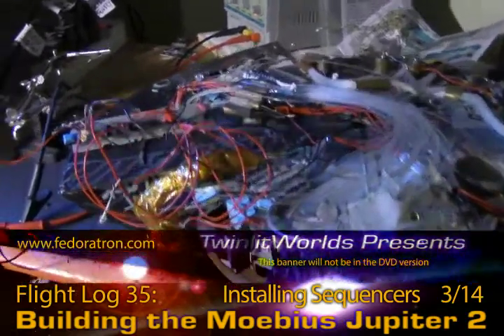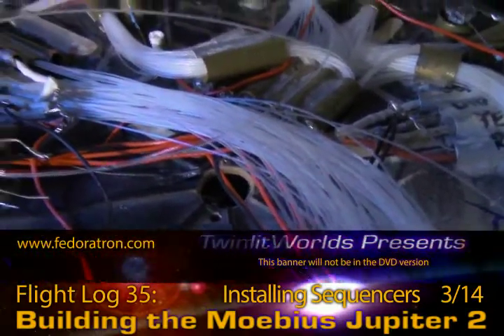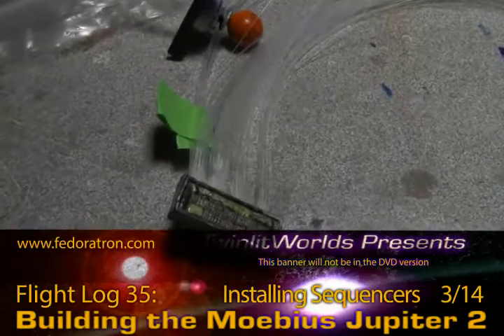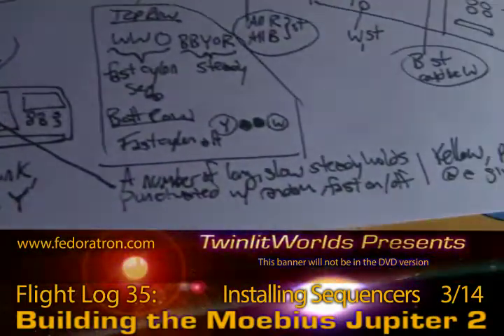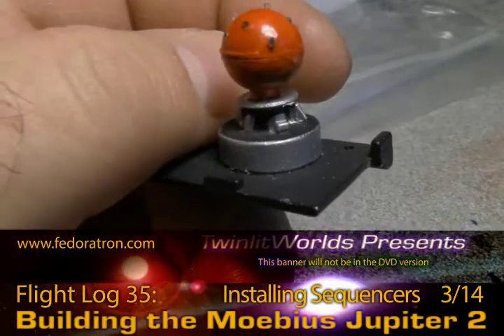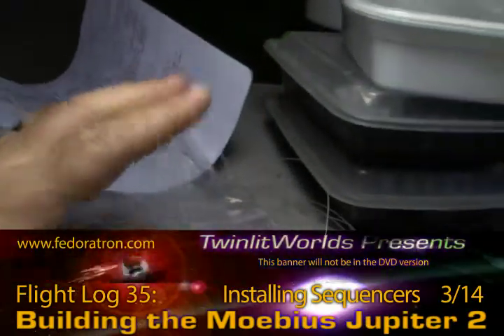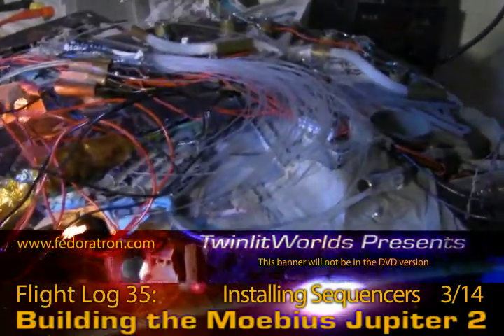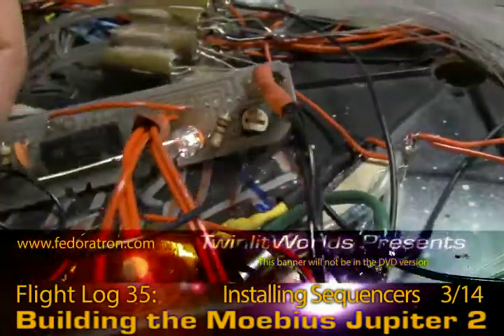J2 FlightLog 35: Pt3 Installing Sequencers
In this session, it's all about the sequencers.  There are already two boards installed driving the Freezer Wall.  Now, it's time to add three more to drive the Command Console and other random blinkiness.